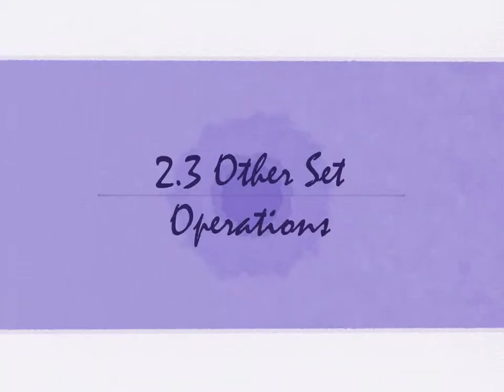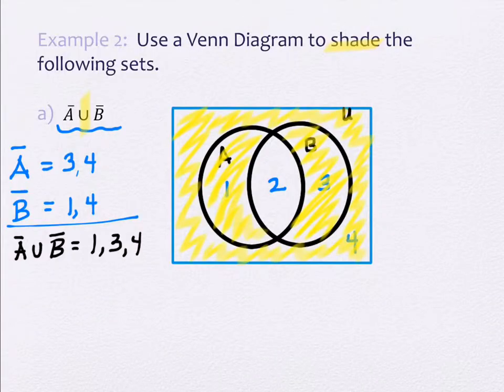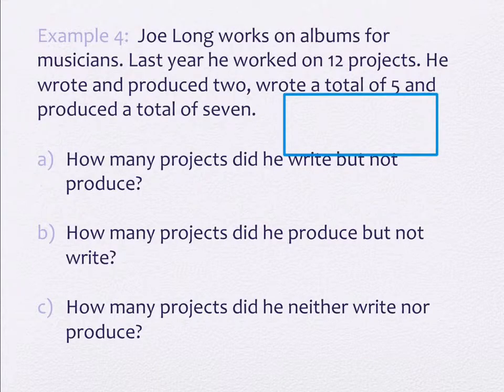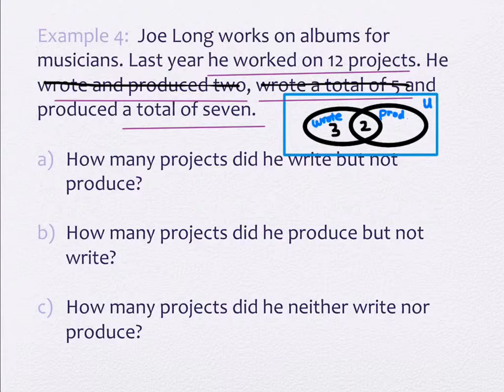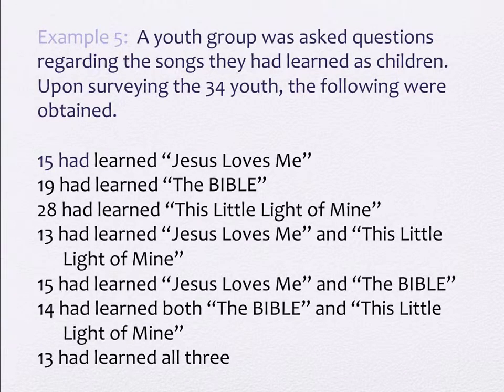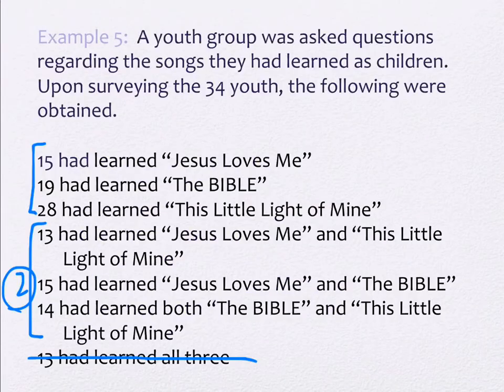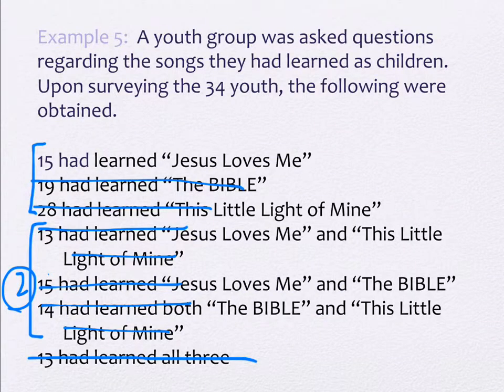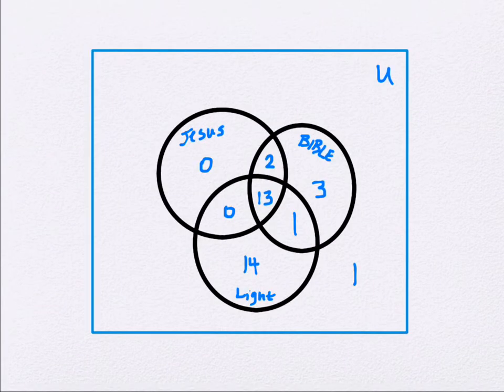2.3 Other Set Operations (part 2)